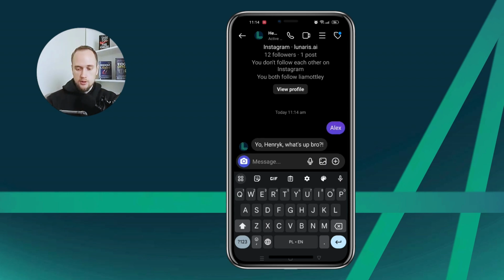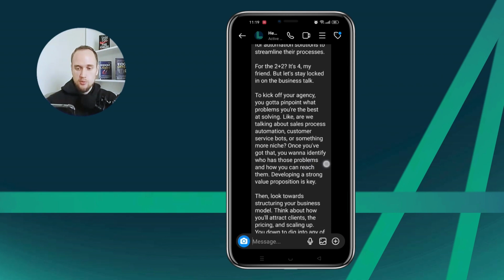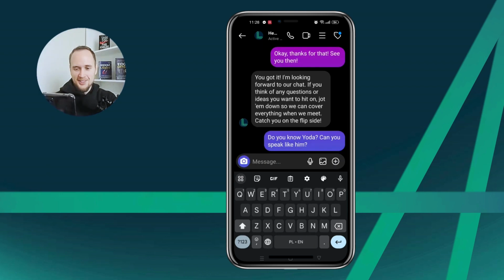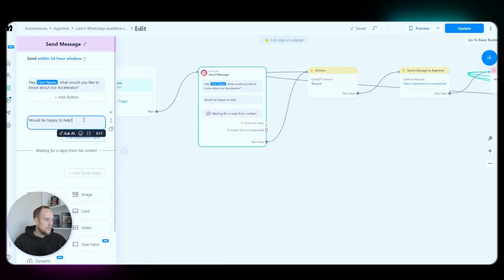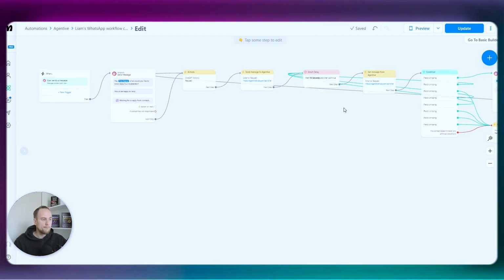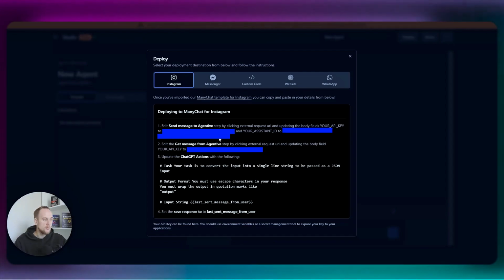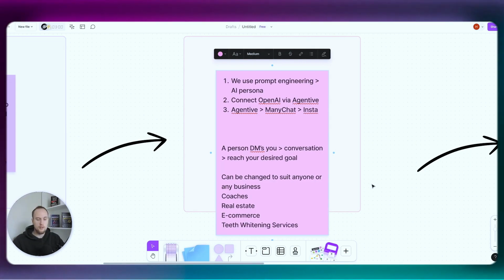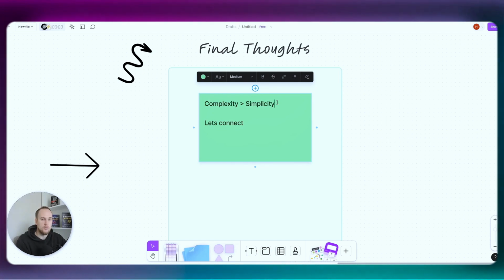How to connect Instagram with AI and Responding After Multiple Messages Sent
Join me as I unveil a cool integration of AI with Instagram, turning your account into a smart, self-managing digital twin. Using an AI Persona of Alex Samoi as an example, I show you how it smartly handles multiple Instagram messages, creating responses with a human touch. Dive into the setup process, see how it works in real-time, and explore its potential for different business applications. This video is perfect for anyone interested in leveraging AI for social media efficiency and personalization. Let's jump in!

Timestamps:
0:00 📱 - Intro: AI Persona of Alex Hormozi for Instagram.
1:45 💬 - Demo: AI handling Instagram chats.
3:15 🛠️ - Setup: Agentive platform and ManyChat integration.
4:30 🚀 - Customizing AI: Tailoring for your style and business.
6:00 ⏲️ - Chat Dynamics: Understanding response times.
7:15 📈 - Conclusion: Thoughts on reliability and future updates.